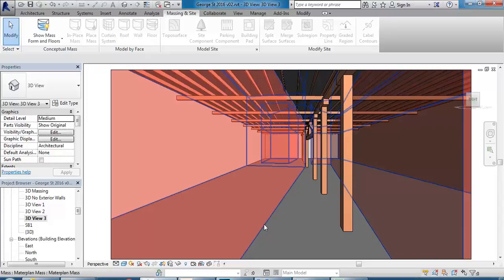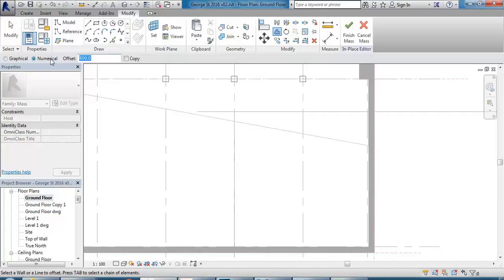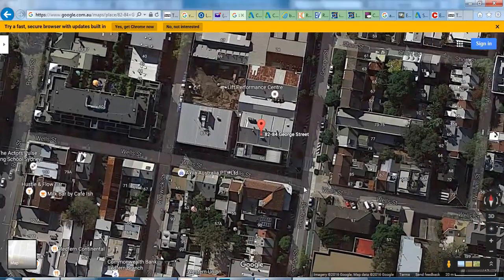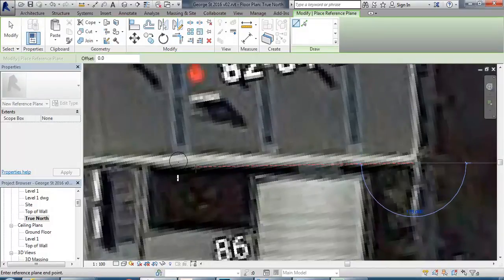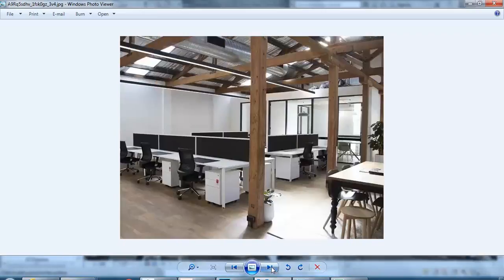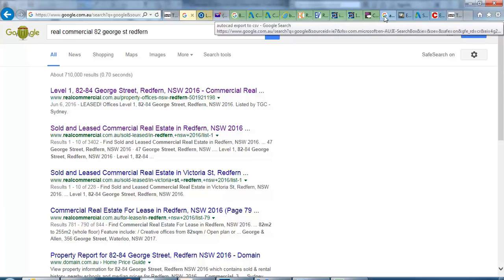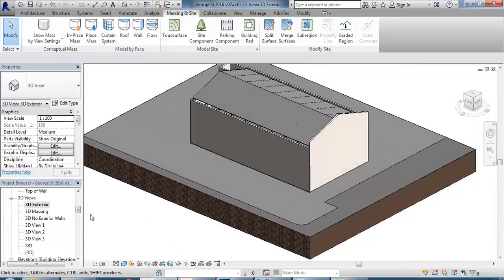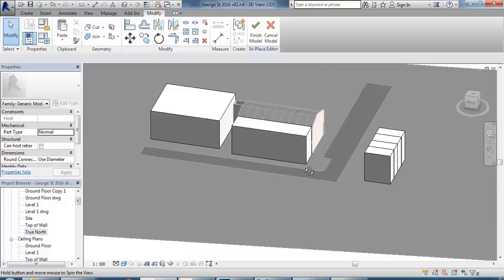CAD 4 George St 06 Massing and Site